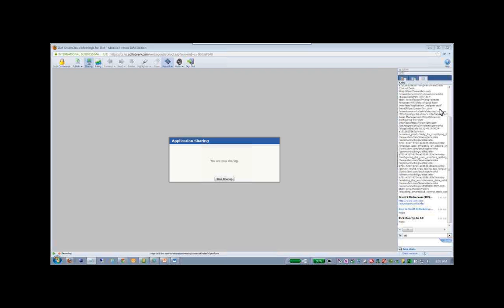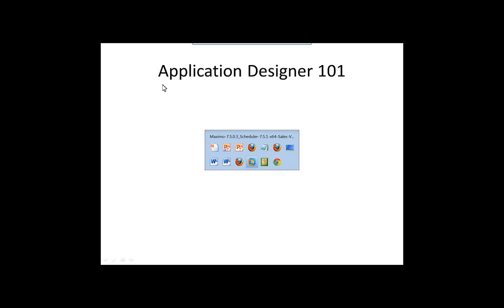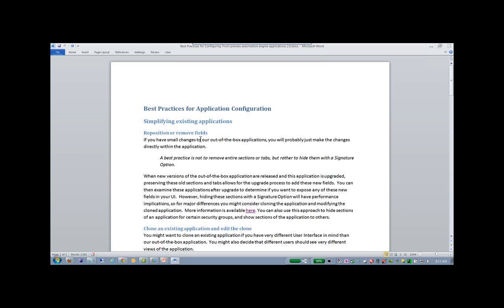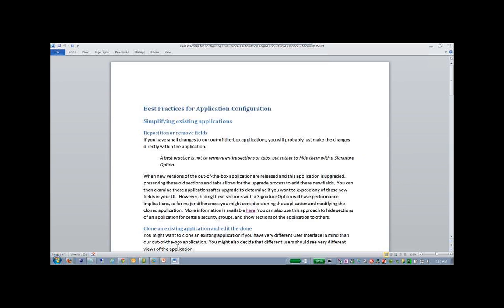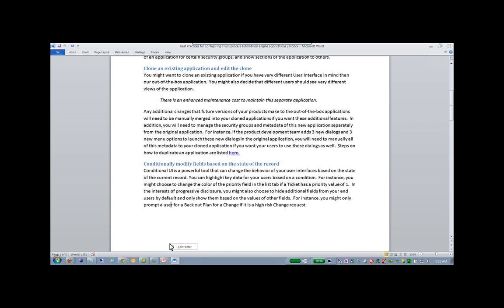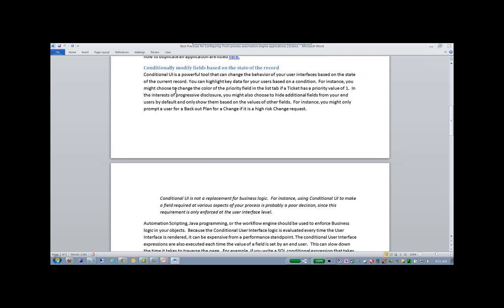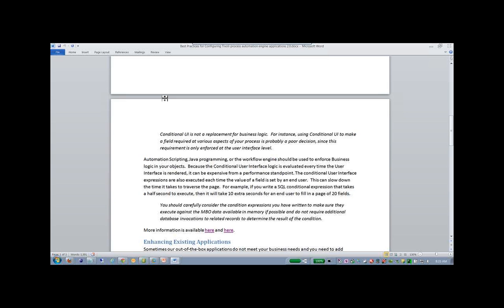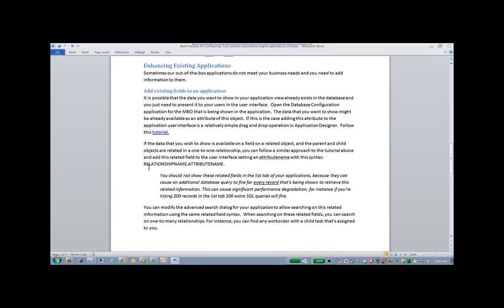Maximo: Meet the Experts Application Designer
Maximo - Meet the Experts Application Designer Recorded Session